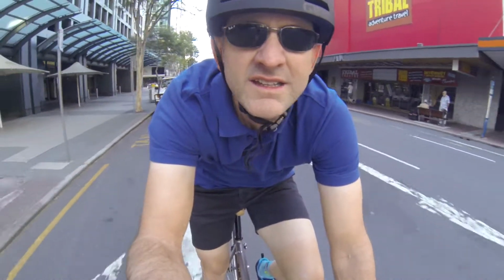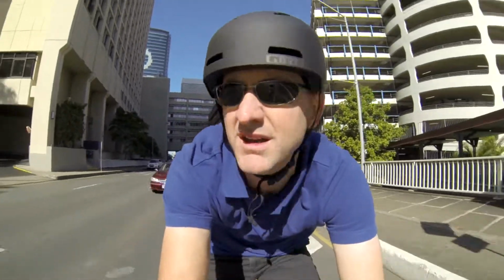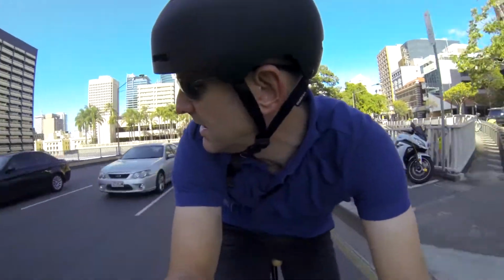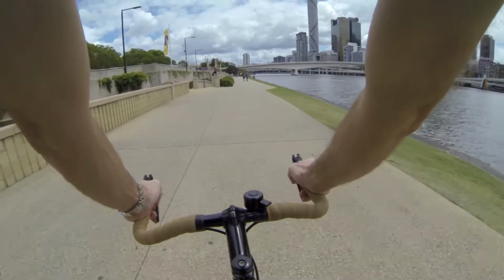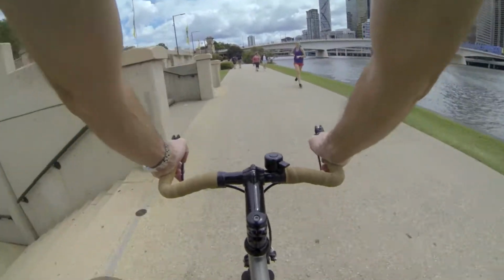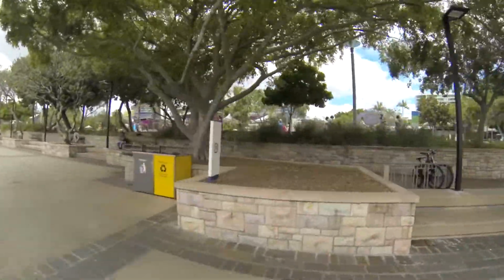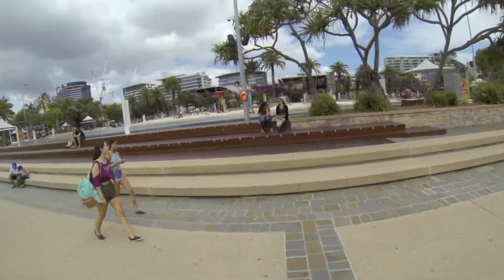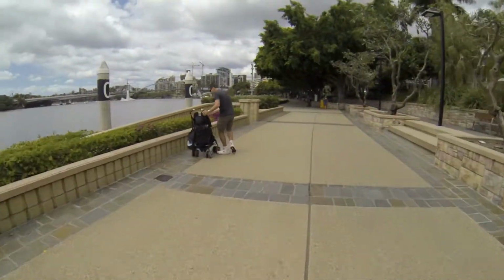Should I buy the Bontrager XXX or wait for the new Shimano S-Phyre?